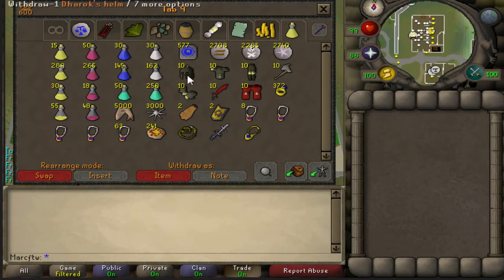OldSchool RuneScape - Road to 100 Dharok Sets Pking Montage Episode 1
Hey guys, hope you enjoy this new serie, the climb to get 100 broken dharok sets.

Wanna see some live dharok pking?

Trololo song for the bonus clip.

See you back in Episode 2 :)